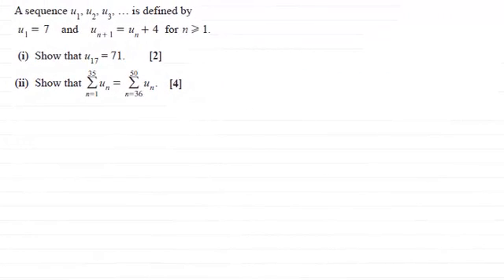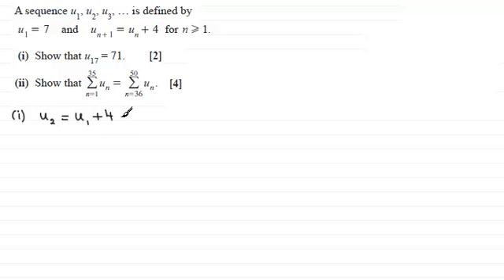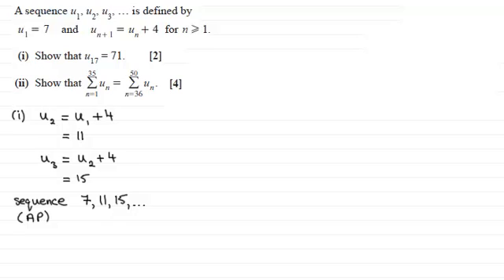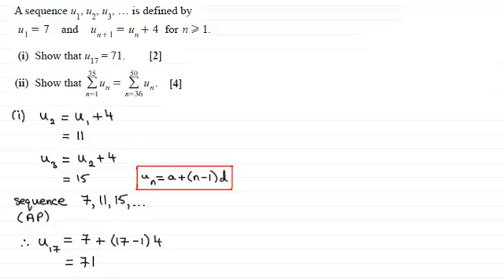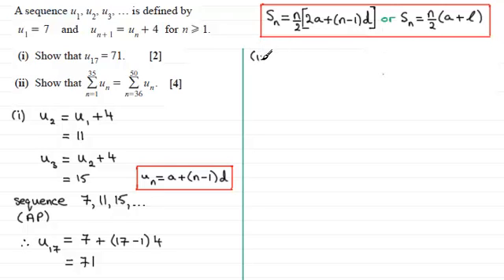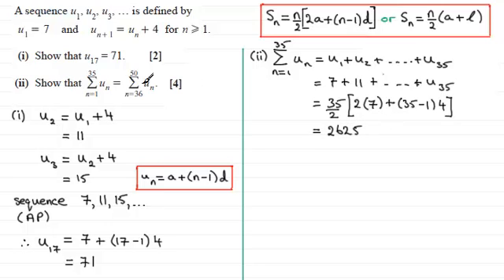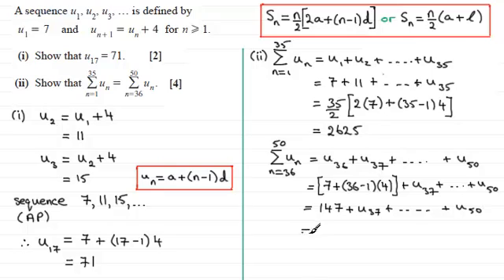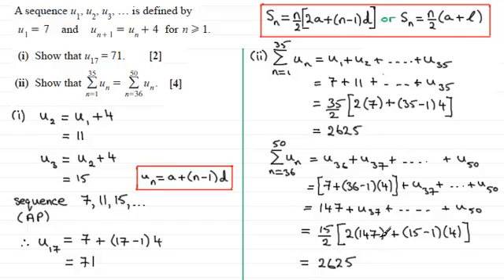Arithmetic Series : C2 OCR January 2013 Q2 : ExamSolutions Maths Revision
for the index, playlists and more maths videos on the arithmetic progression and other maths topics.